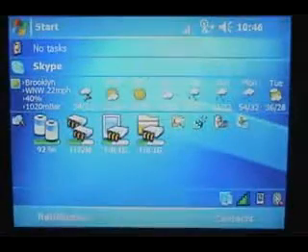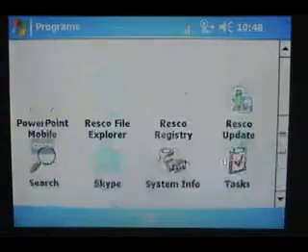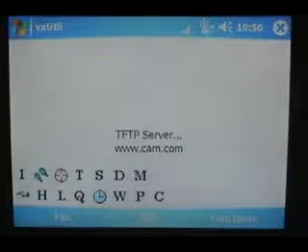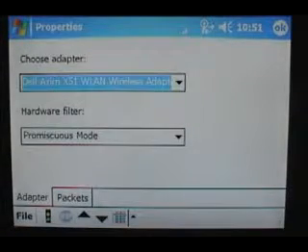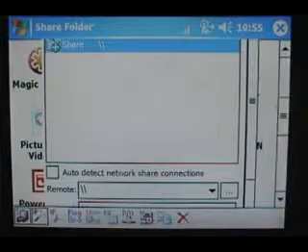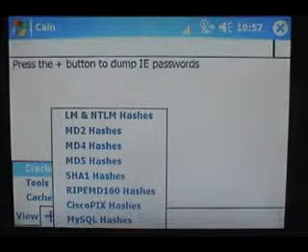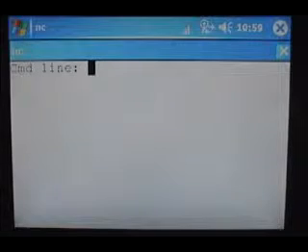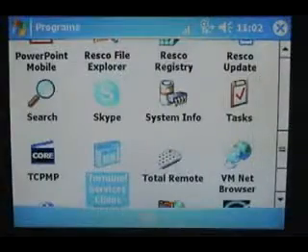Pocket PC Networking Apps